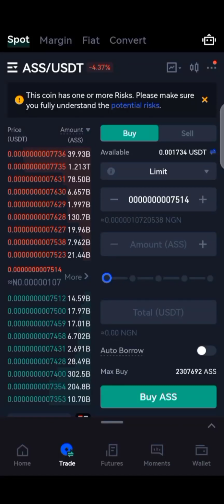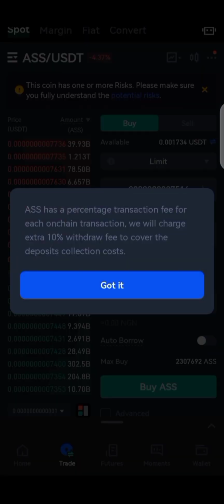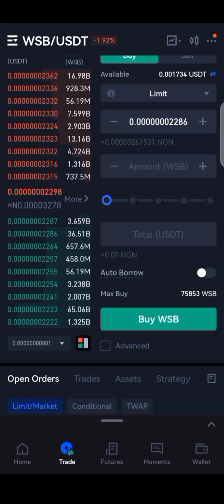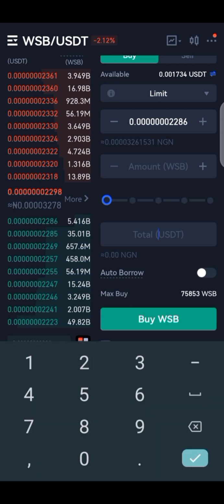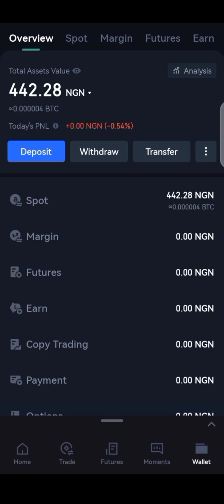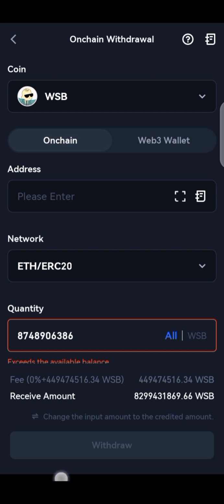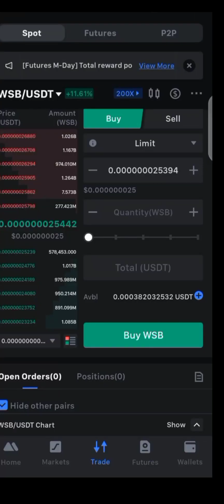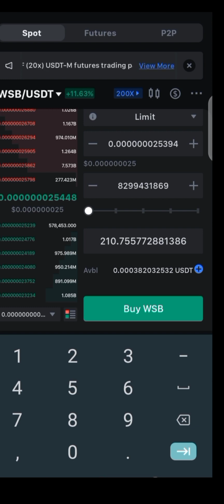Exchanges arbitrage|make 10$ profit per trade| how to make money online.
This video is to show how to make money with crypto from taking advantage of difference in price on various exchanges.

Note: do well to carry out your research before carrying out this arbitrage.

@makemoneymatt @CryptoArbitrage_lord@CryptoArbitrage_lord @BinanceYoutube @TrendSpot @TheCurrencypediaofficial